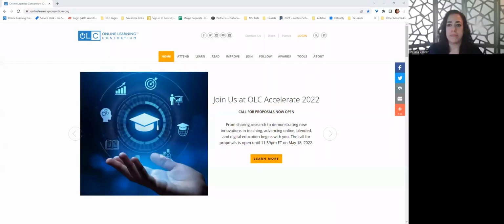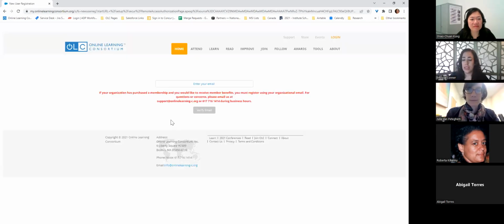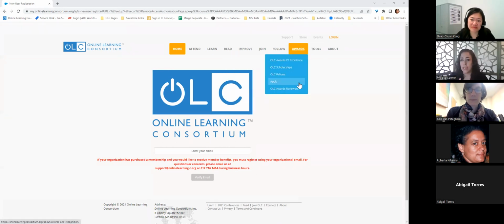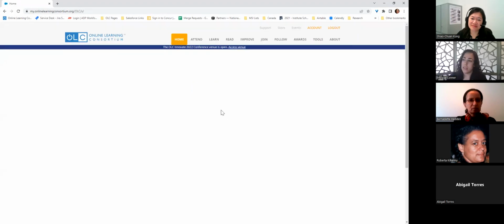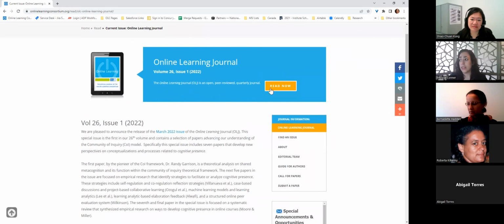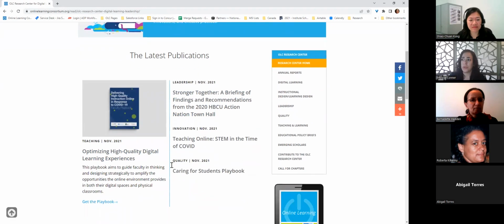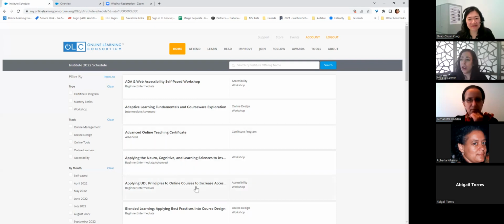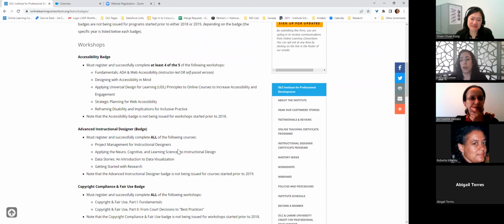Overview of the Online Learning Consortium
May 5, 2022, 12:00 pm - 12:30 pm

Presenter(s): Melissa Conner (Online Learning Consortium)

Hunter College is now a member of the Online Learning Consortium, a “collaborative community of higher education leaders and innovators, dedicated to advancing quality digital teaching and learning experiences designed to reach and engage the modern learner – anyone, anywhere, anytime.” Join us for a session on what resources and publications are available to us and how to navigate the consortium’s website.